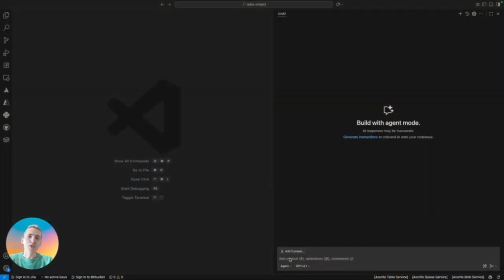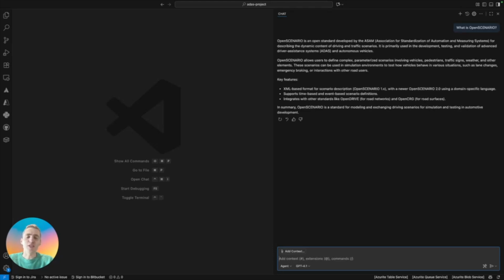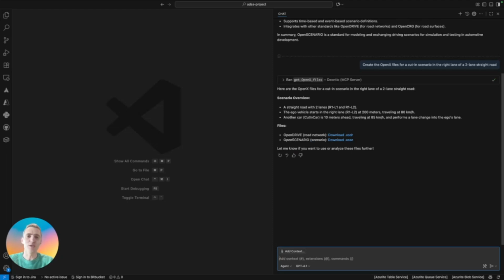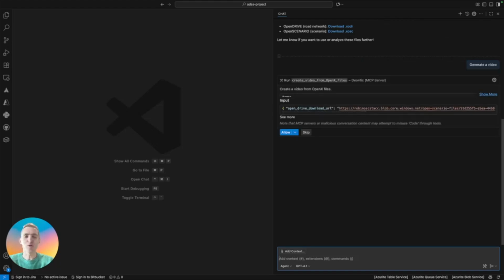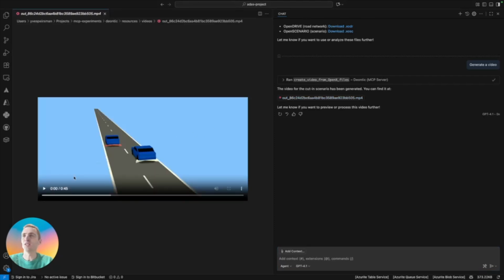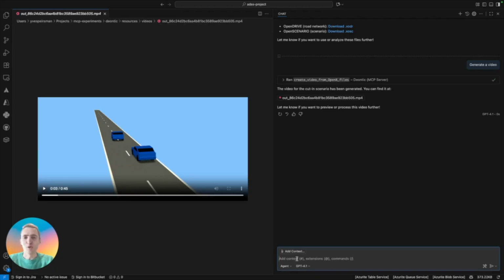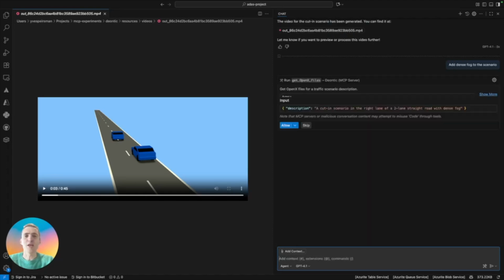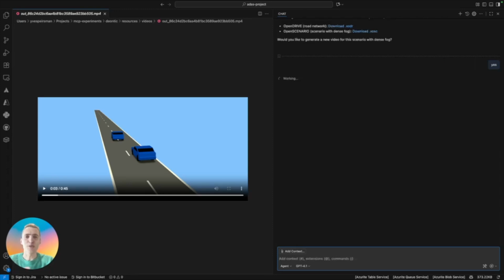Deontic’s Scenario Generation is now available in your Integrated Development Environment (IDE)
Deontic’s new MCP server for driving scenario generation brings powerful scenario design tools directly into your existing development environment. Now your LLM or AI agent can generate, visualize, and refine complex driving scenarios, producing ASAM OpenDRIVE and OpenSCENARIO files automatically all while you stay in VS Code, Cursor, Claude Desktop, or any MCP-compatible tool. Behind the scenes, Deontic handles the heavy computation, so you can focus on testing, validation, and innovation for your ADAS and automated driving stack.